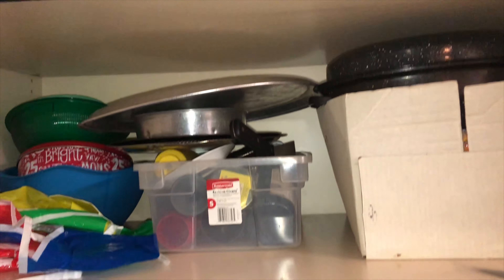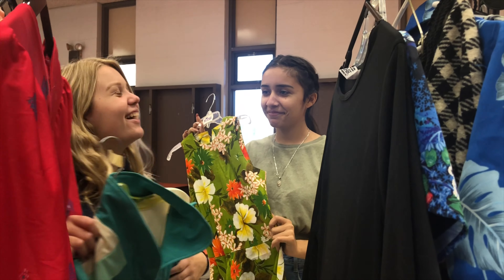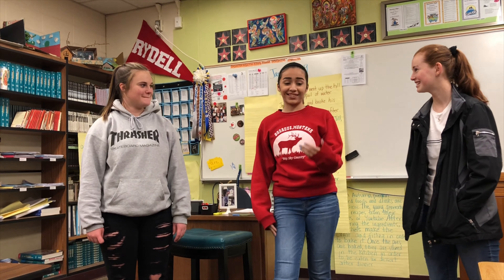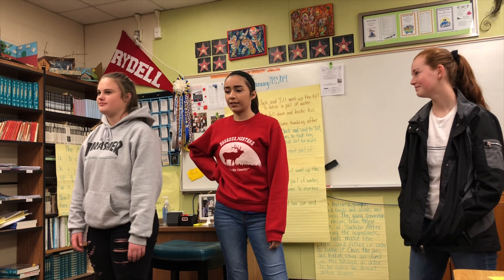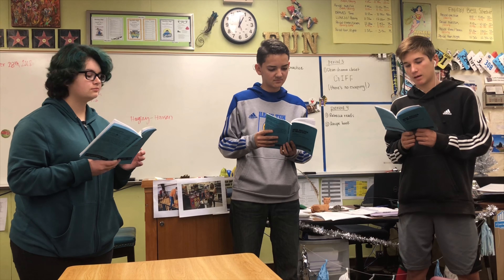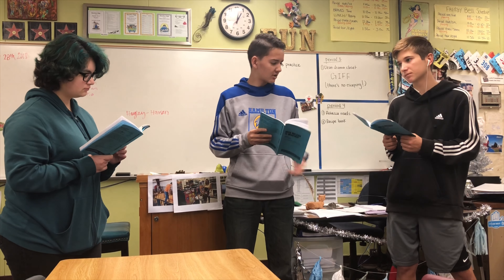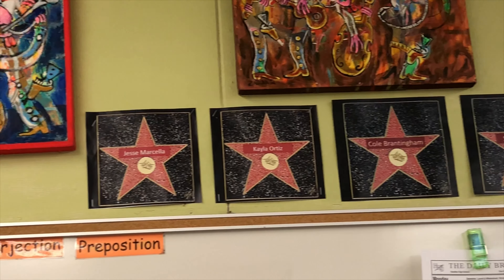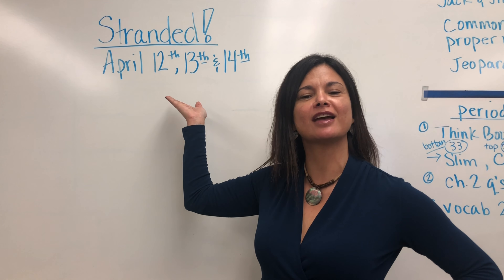The Art of Drama - GIFF 2019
Made by the HHS drama class of 2019. Enjoy!